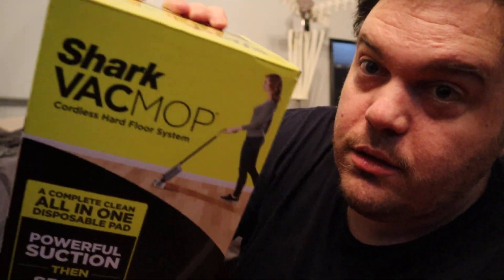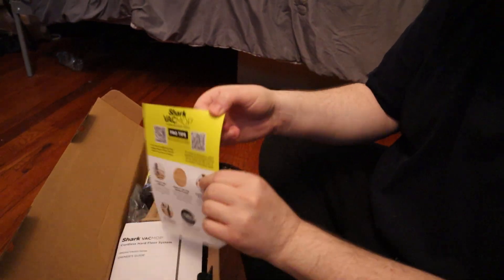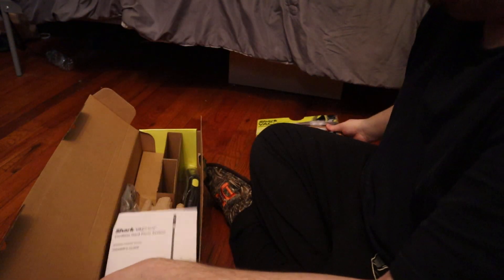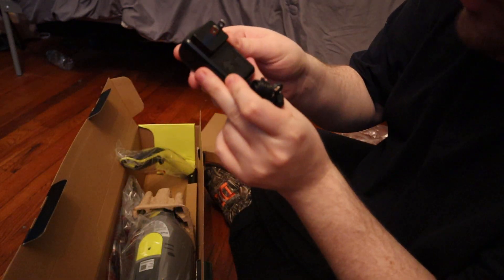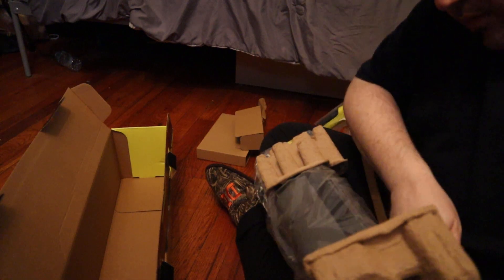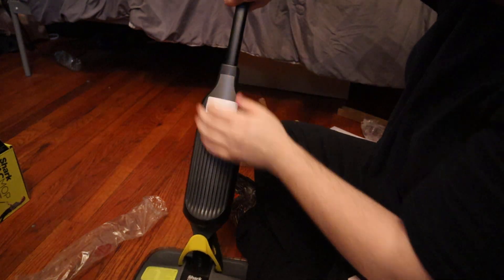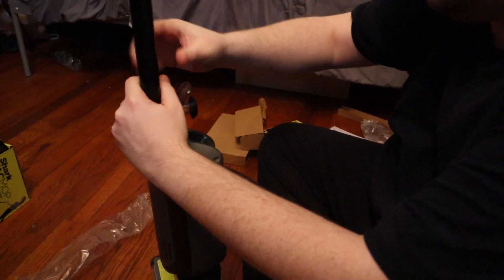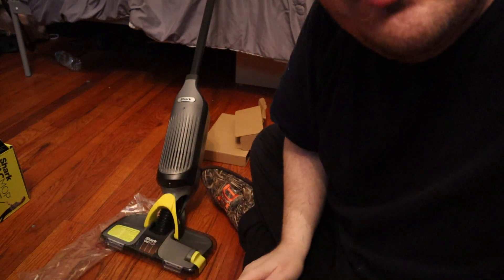Shark vacmop unboxing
Unboxing the Shark vacmop